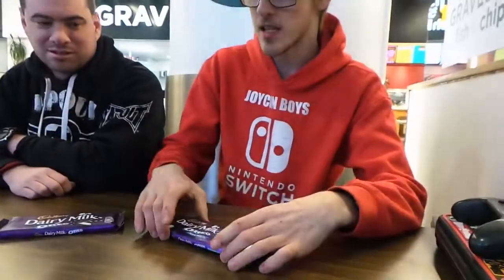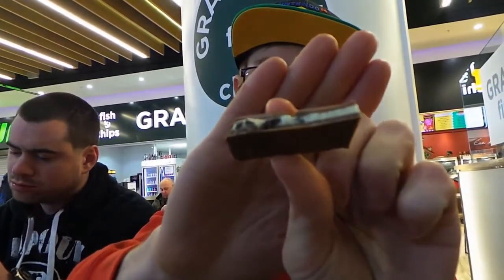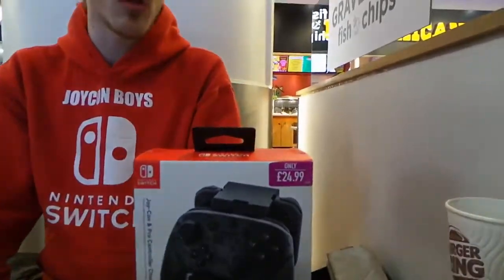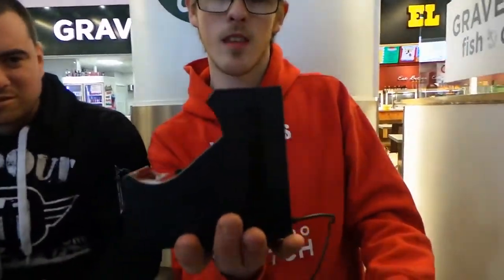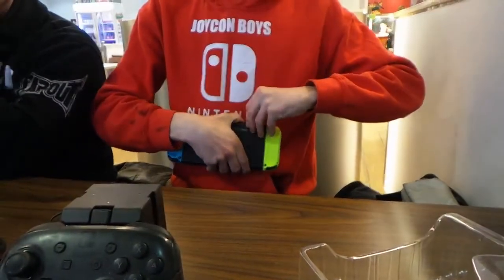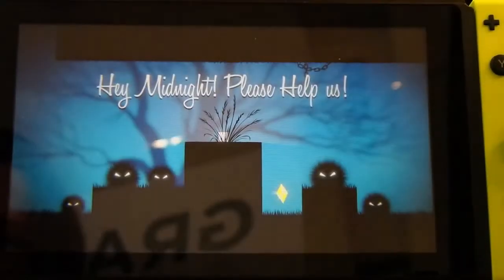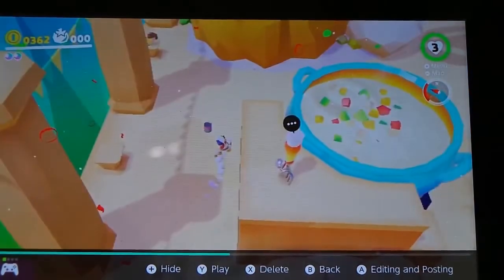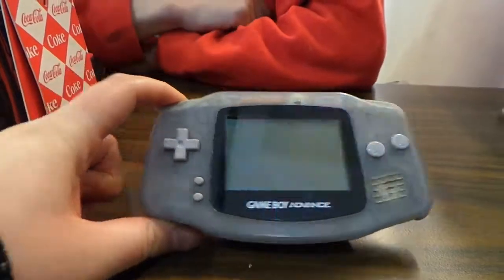HAPPY 1st BIRTHDAY NINTENDO SWITCH! (Plus Oreo Chocolate Taste Test)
Nintendo Switch reaches its first birthday so to celebrate I look at some of the games I have got and a new accessory aswell as trying out a new chocolate.
What do you think to the hat?

Here is the taste test of the new Coca~Cola flavours with Bus Lad 87 on his channel:

ADDITIONAL: Since uploading this video, I got the GBA working with a couple of AAs